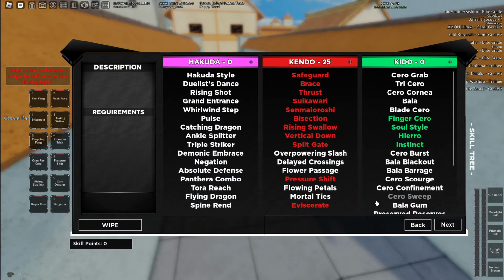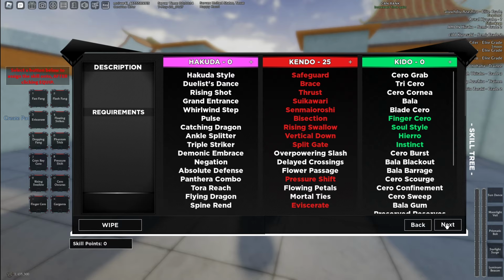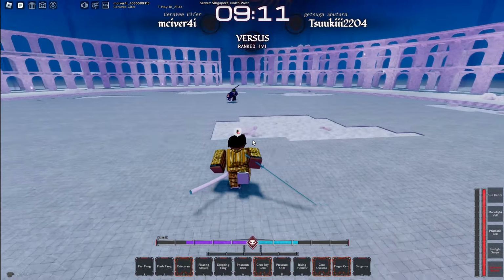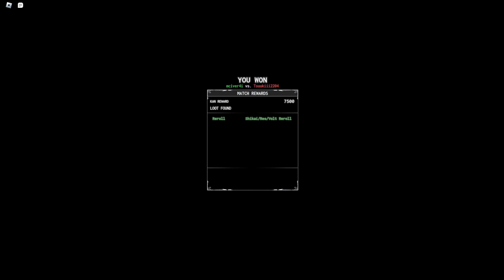[Type Soul] HYBRID BUILD WITH AN ESSENCES? New Meta Arrancar Hybrid Build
Hybrid Builds as a whole have been gutted.. HOWEVER, if you're an Arrancar you can still use an essence with a strong hybrid build and still have skill boxes at the same time..

Other Meta build Videos Linked Below;

- LIKE the video so the YouTube algorithm does its thing